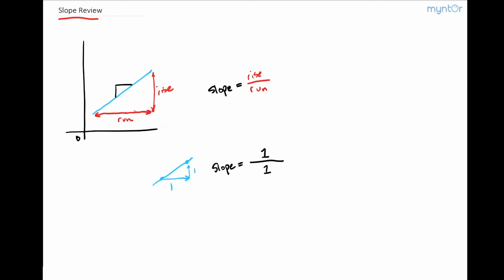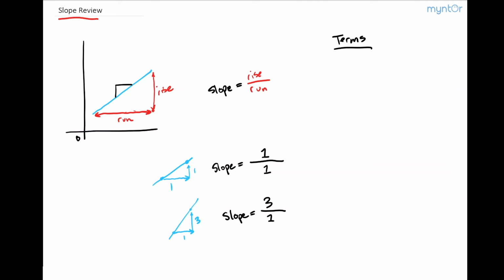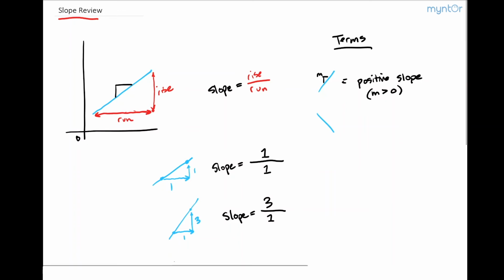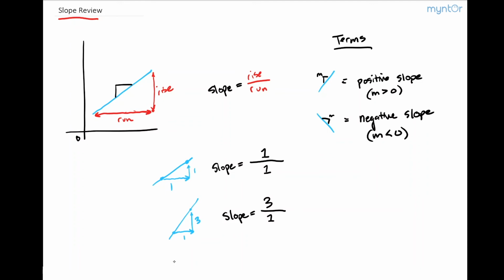3.1.1 Slope Review